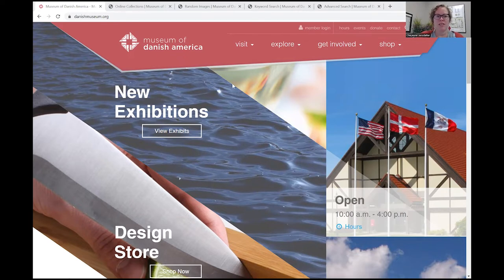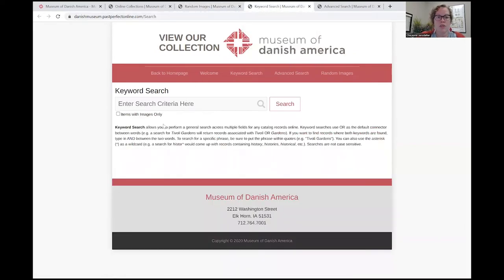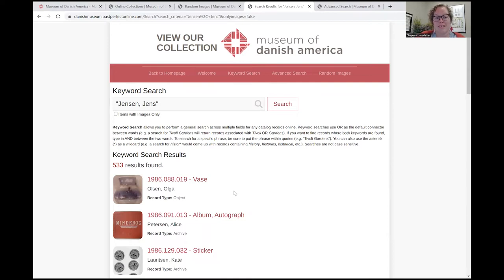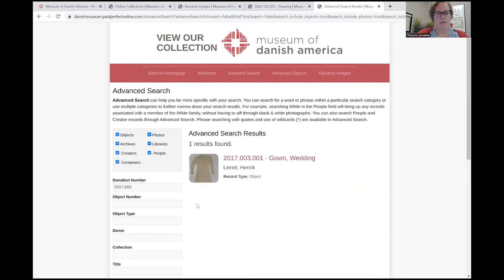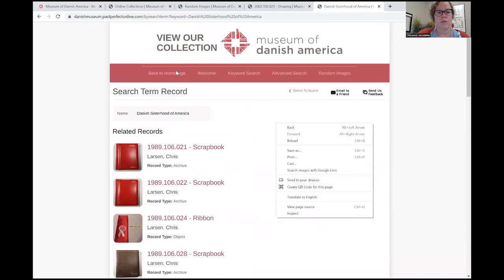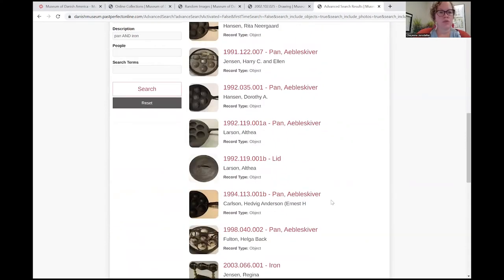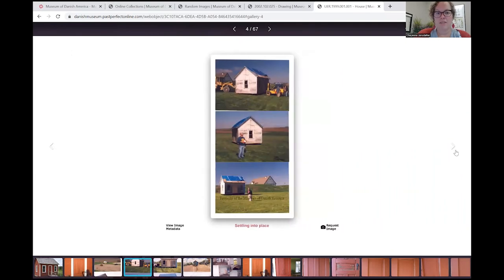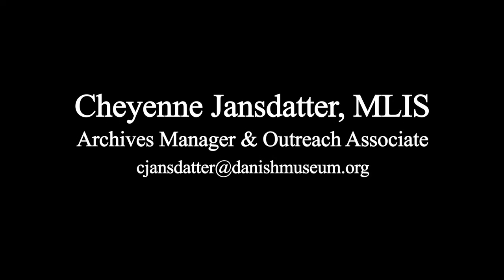View Our Collections Tutorial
Join Cheyenne for a tutorial of how to access our collections online.